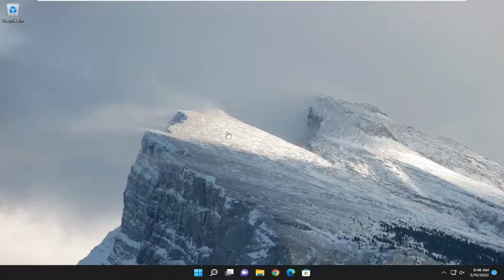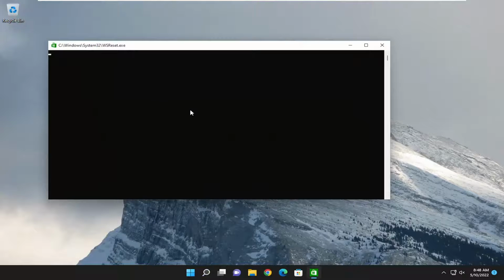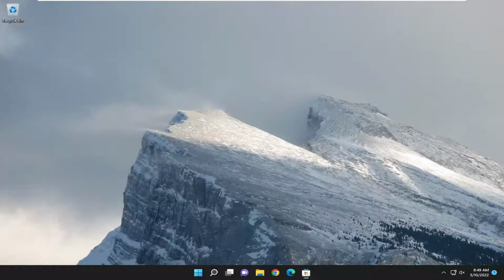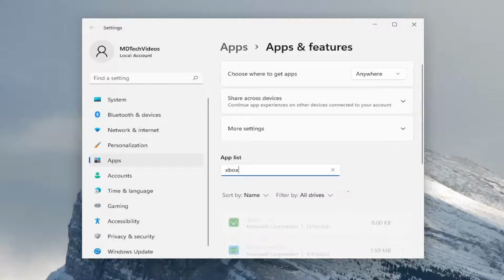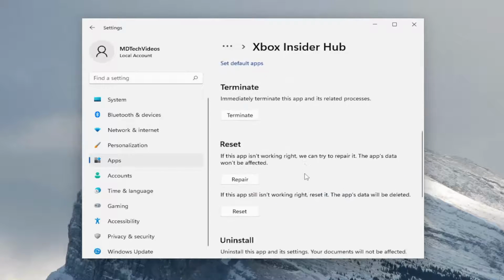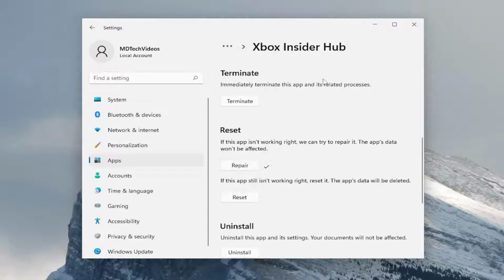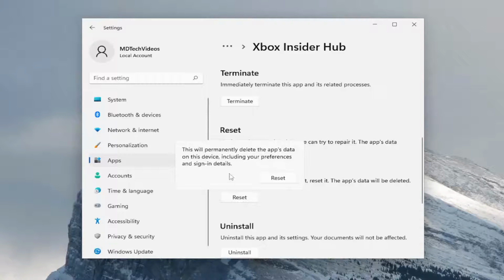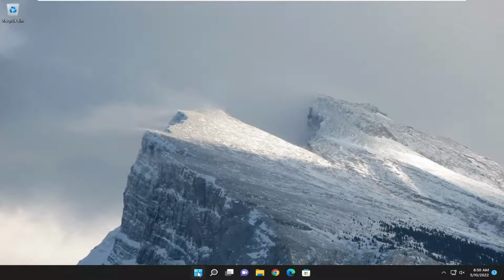Fix Xbox Insider Hub Not Working On Windows PC [Tutorial]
The Xbox Insider Hub is an application for Windows 11 or Windows 10 computers that allows PC gamers on the Xbox Insider Program to test games and features before they are released. Essentially, users will be beta testing games and updates for Windows and Xbox console applications that have not hit general availability yet. If your Xbox Insider Hub is not working on your Windows PC, then this post may be able to help you.

If you’re trying to open up the Xbox Insider Hub on your Windows 10 PC, and get an error message, you are not the only one to experience this issue. The most common error relating to Xbox Insider is Please try again. There was an issue with your network.

Getting this error message every time you want to log into the Xbox Insider Hub can be very stressful. You can’t get access to your beta testing games, so it is impossible for you to give a proper review. In this tutorial, we will explore some of the best methods to deal with this issue.